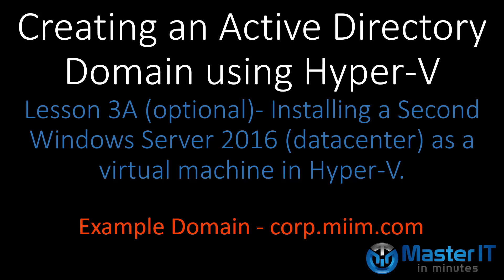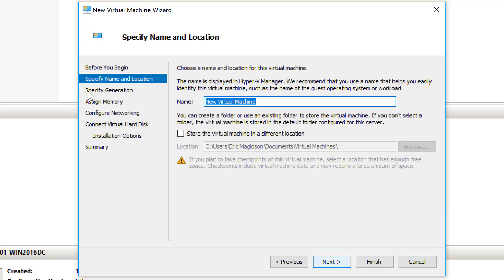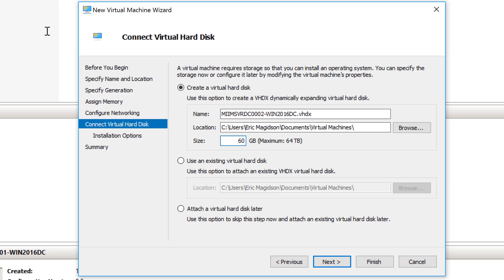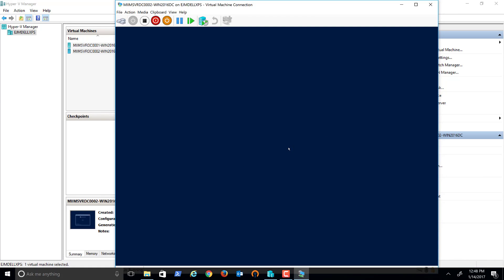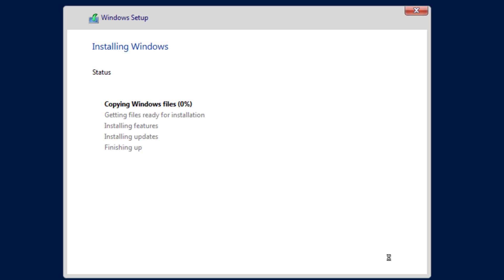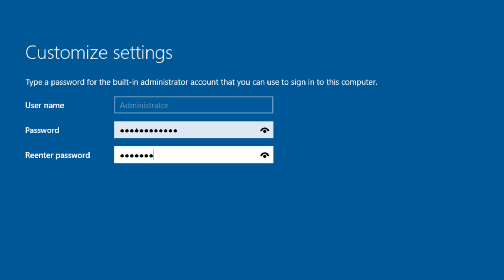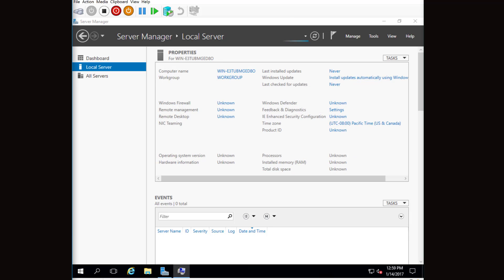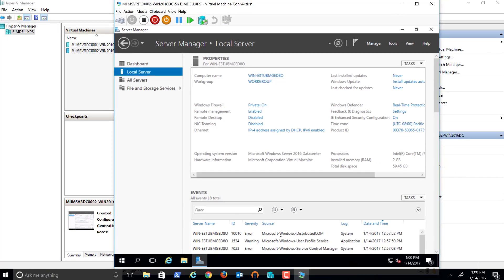Installing a Second Windows Server 2016 as a Virtual Machine in Hyper-V (Optional)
This optional second video can be used in the complete series, "Creating and Active Directory Domain using Hyper-V and Windows Server 2016" or independently as a stand alone video explaining how to install a second Windows Server 2016 as a virtual machine in Microsoft's Hyper-V virtual envornoment